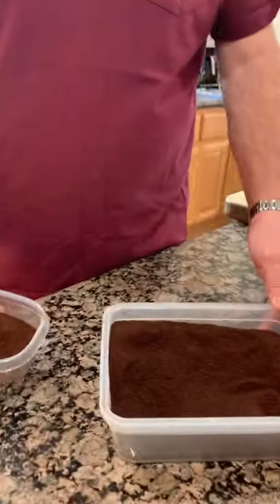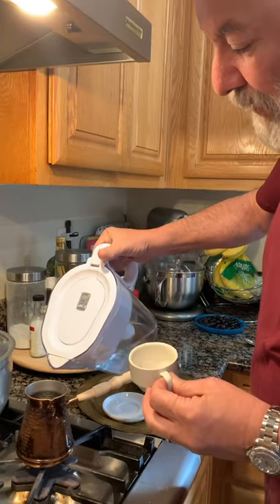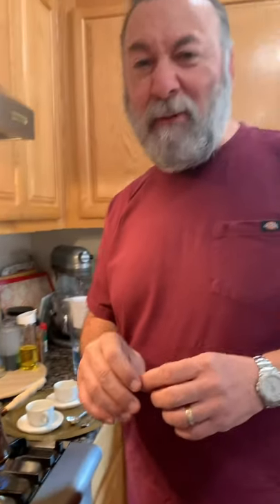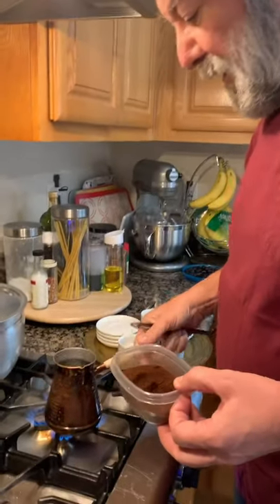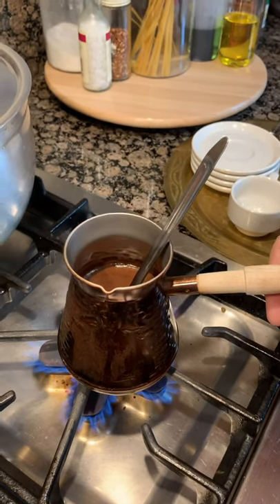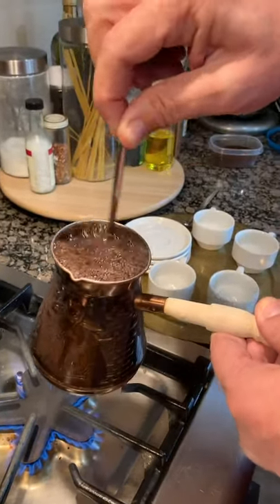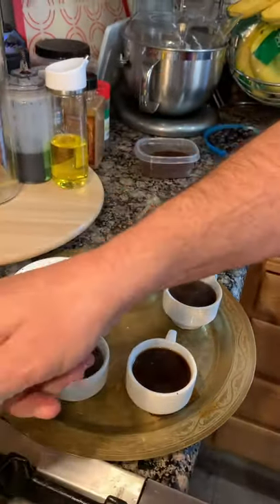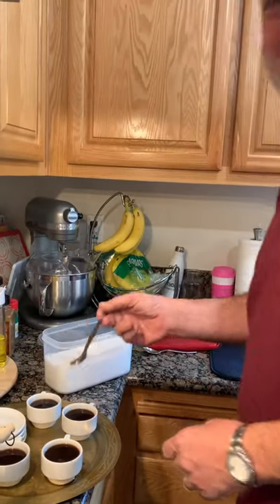Episode 4 - Armenian Coffee for the mudder in low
How to make Armenian coffee and make it “extra special” for the mother in law.